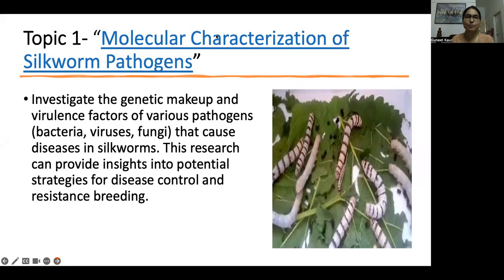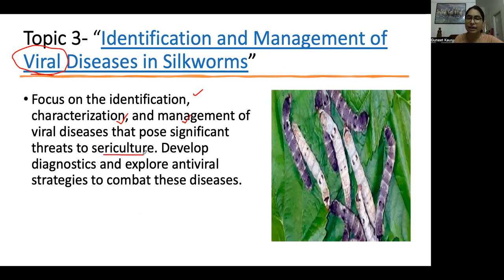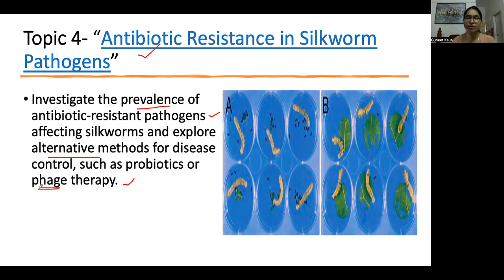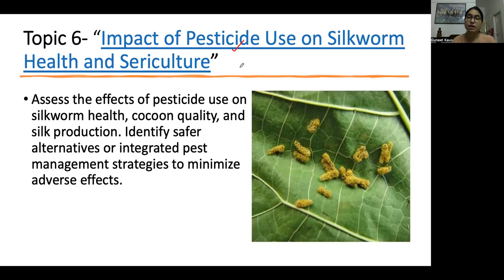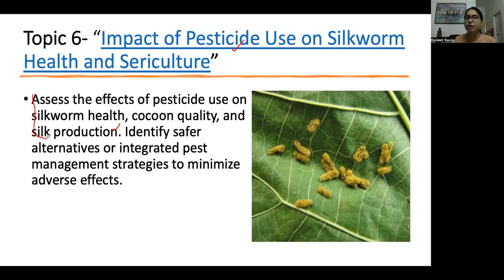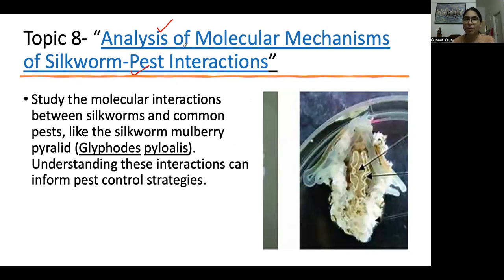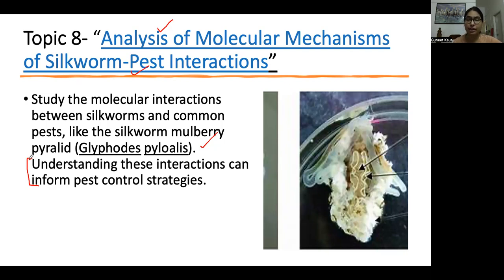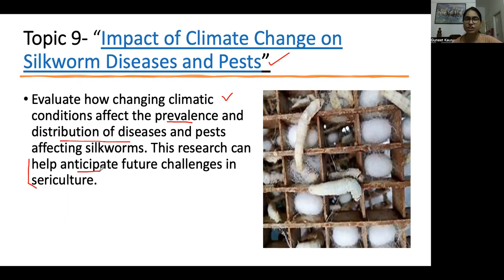Exploring Silkworm Research Topics in Entomology | Unraveling the Secrets of Sericulture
🔬 Dive into the captivating world of silkworm research with us! 🐛 As an educator @adarshalaya7567_education  I'm thrilled to present a comprehensive overview of intriguing research topics centered around these remarkable creatures. Join me on a journey of discovery as we unravel the mysteries of sericulture.

In this video, we'll delve into a range of cutting-edge research areas that hold immense potential for advancing our understanding of silkworms and enhancing silk production. From molecular characterisation of silkworm pathogens to the impact of climate change on disease prevalence, each topic offers a unique perspective on the intricate world of these silk-spinning insects.

📋 Here's a sneak peek at the topics we'll explore:

"Molecular Characterisation of Silkworm Pathogens": Uncover the genetic secrets behind silkworm diseases and explore strategies for disease control and resistance breeding.

"Impact of Environmental Factors on Silkworm Disease Susceptibility": Understand how temperature, humidity, and habitat influence silkworm health and disease management.

"Identification and Management of Viral Diseases in Silkworms": Learn about viral threats to sericulture and discover innovative approaches to combat these diseases.

"Antibiotic Resistance in Silkworm Pathogens": Investigate antibiotic resistance and alternative disease control methods for healthier silkworms.

"Role of Immune Responses in Silkworm Defence against Pathogens": Explore the immune system's role in disease resistance and potential immunomodulatory strategies.

"Impact of Pesticide Use on Silkworm Health and Sericulture": Evaluate the effects of pesticides and uncover safer pest management alternatives.

"Biological Control of Silkworm Pests": Discover how natural enemies can contribute to eco-friendly pest management practices.

"Molecular Mechanisms of Silkworm-Pest Interactions": Unveil the complex interactions between silkworms and pests, informing future pest control strategies.

"Impact of Climate Change on Silkworm Diseases and Pests": Understand the effects of a changing climate on silkworm health and anticipate future challenges.

"Development of Sustainable Disease and Pest Management Strategies for Sericulture": Synthesise research findings to create holistic, eco-friendly solutions.